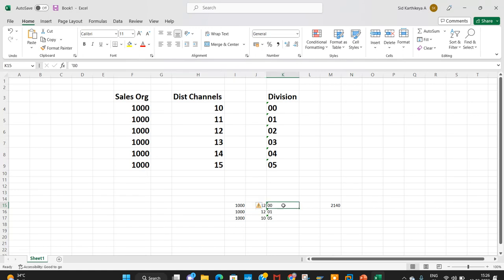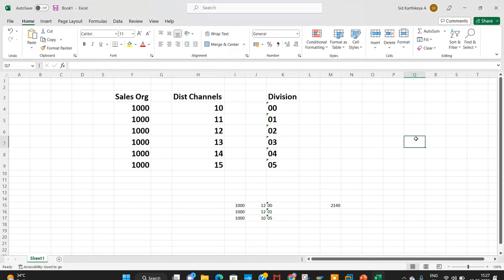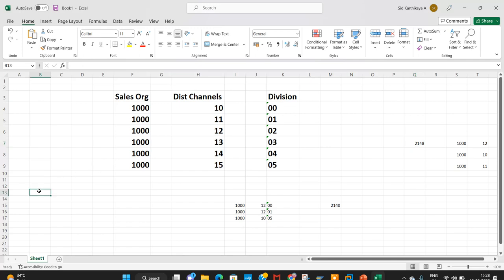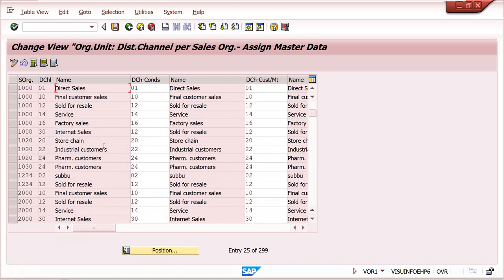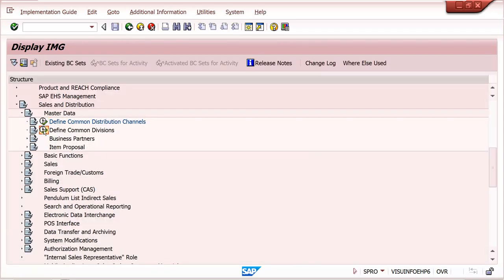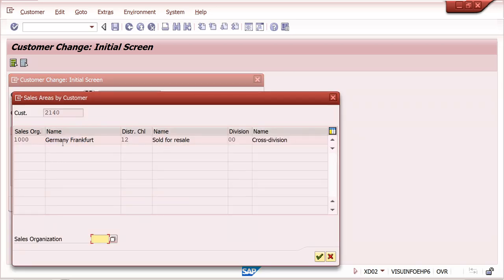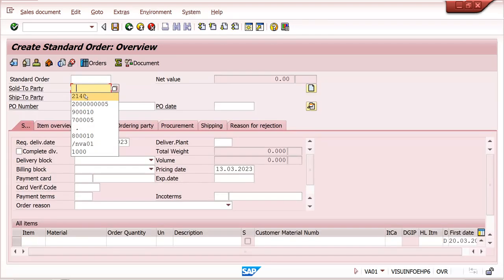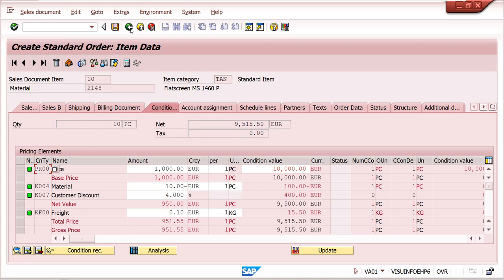SAP SD Common Distribution Channel and Common Division